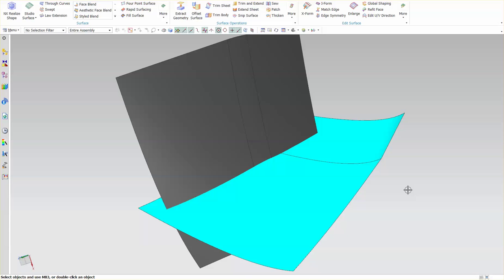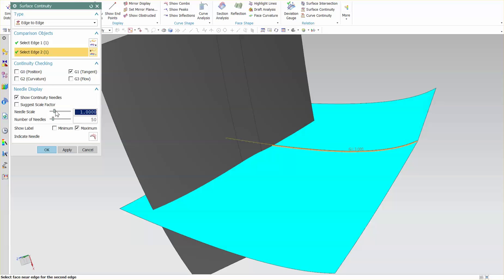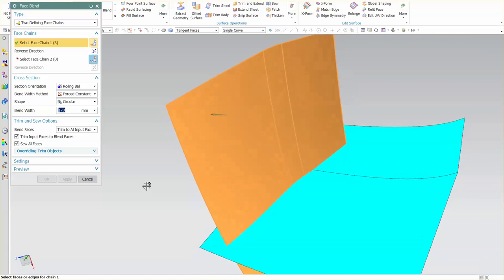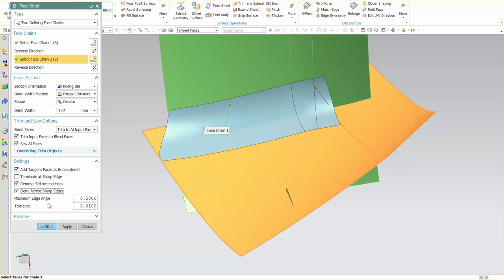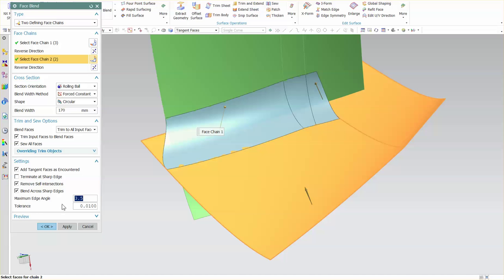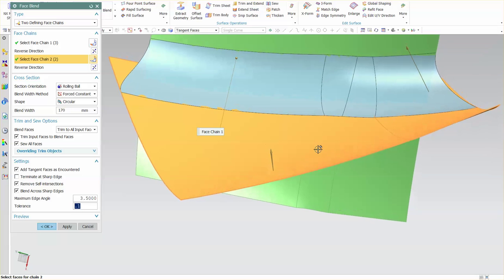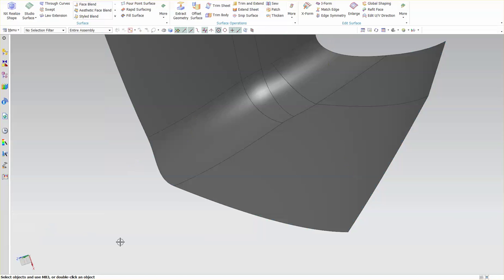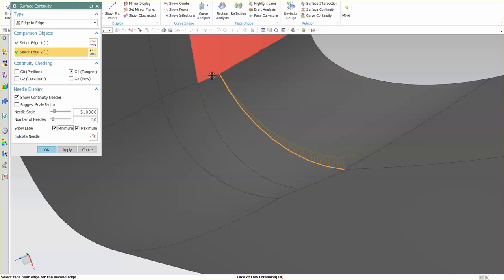Siemens NX | Face Blend Across Sharp Edges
Face Blend allows you to blend across non tangent contiguous faces.